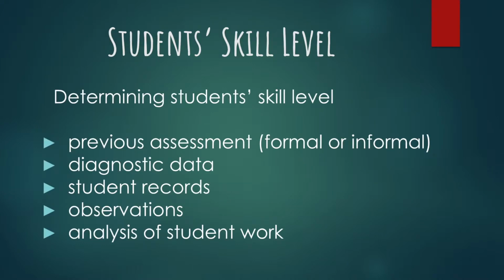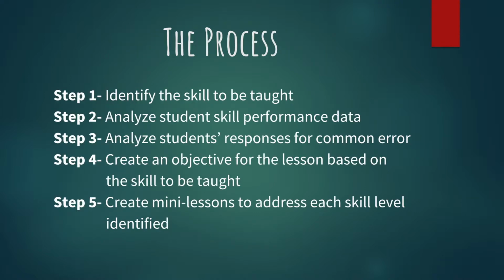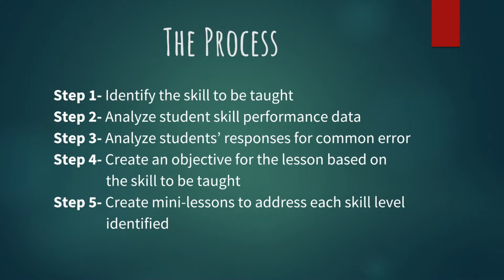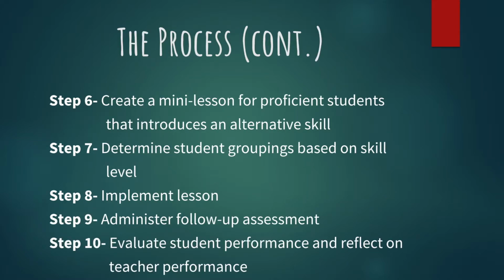Differentiation: Using Students' Skill Levels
This is the final video for the Differentiation Series. We examine the process for individualizing lessons for students based on their skill level on a particular skill set. Enjoy!

Graphic Design by Designs by Yolie